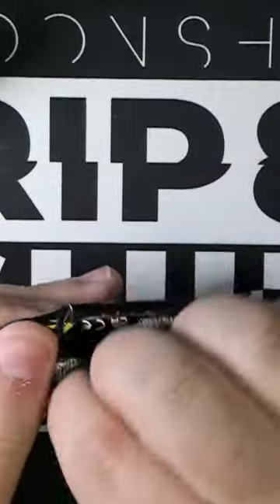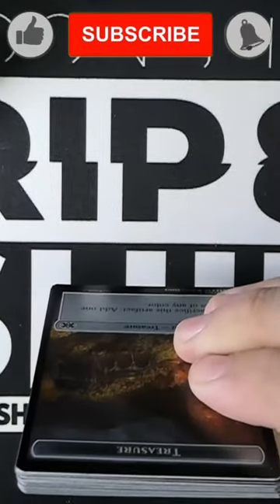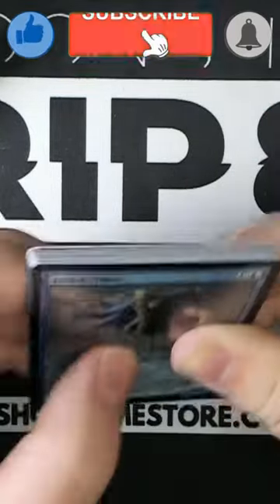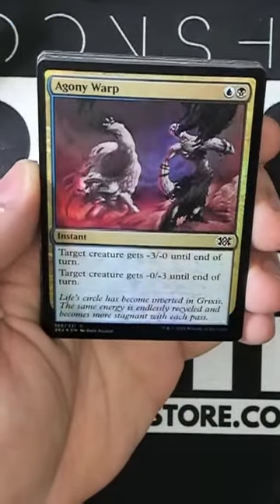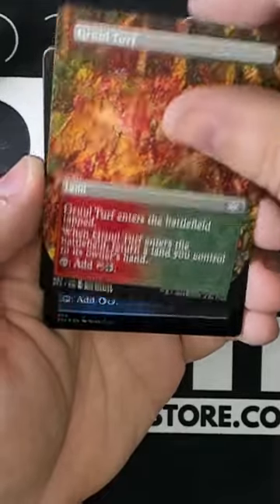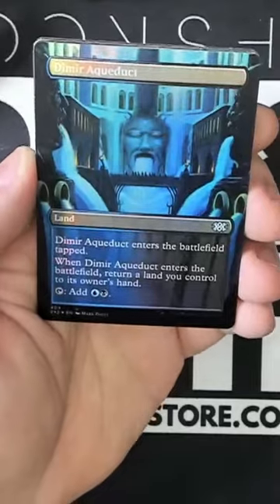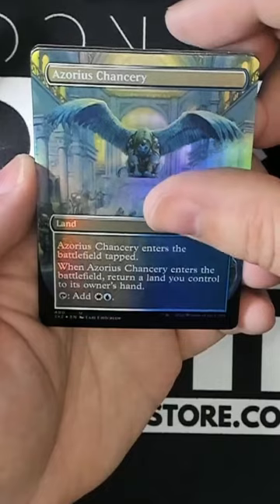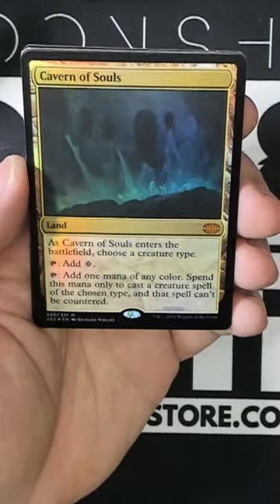Your Soul WILL Smile - Double Masters 2022 Collector Booster Pack Opening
In today's pack opening I crack a Magic: The Gathering Double Masters 2022 collector booster pack.